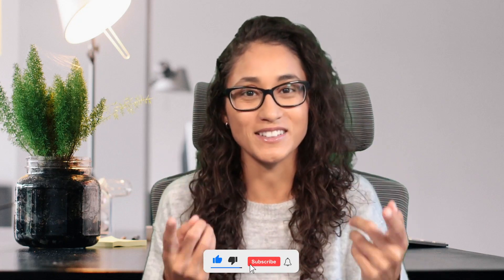Social Media, Study Groups, and More Study Advice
Social Media, Study Groups, and More Study Advice / Learn from EIT Jason how to study for the FE Exam. Learn his advice on what NOT to do and how he eliminated study distractions. Learn how study groups and social media can help or hurt your study efforts. Learn FE Exam tips and tricks from Jason to help you pass the FE Exam!

FE Practice Exams 2 Full Tests Including Solutions:

Civil Engineering FE Exam Preparation Sample Questions and Solutions: